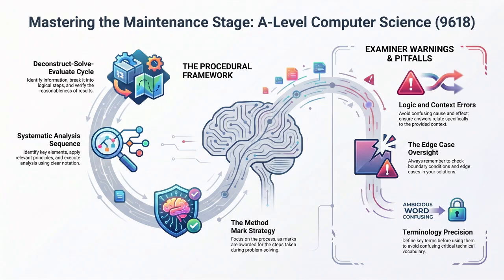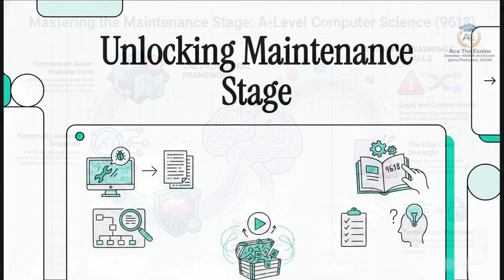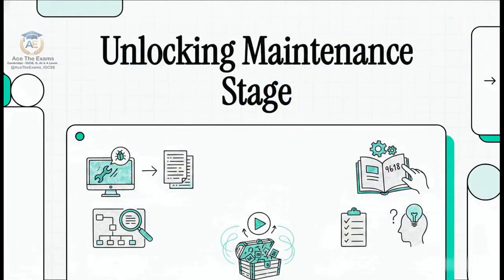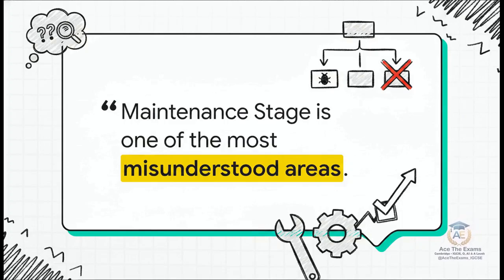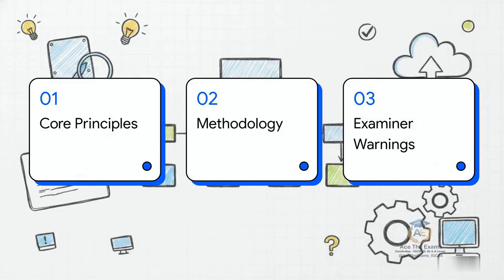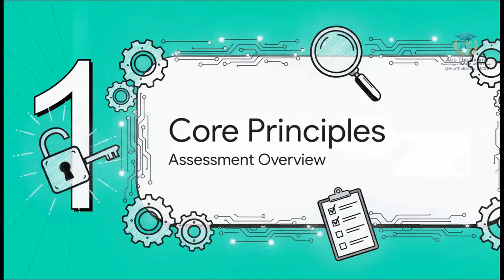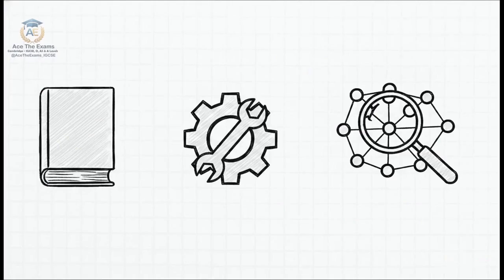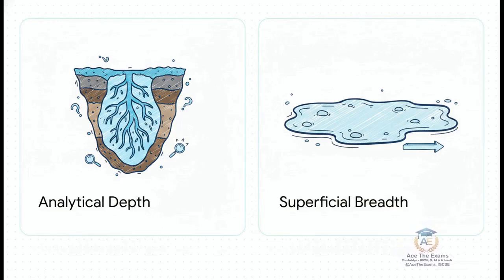Maintenance Stage in Program Development Life Cycle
Learn maintenance stage in program development life cycle quickly with clear exam-focused steps and a concise worked explanation.